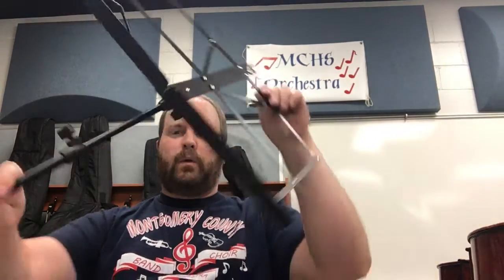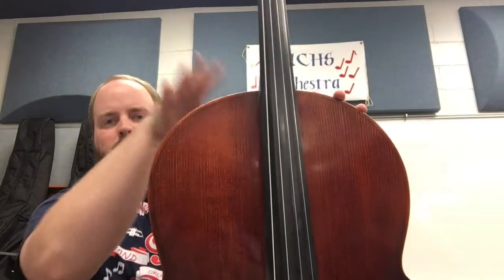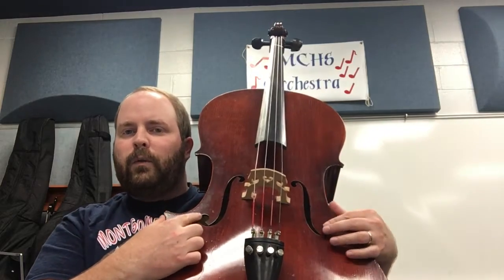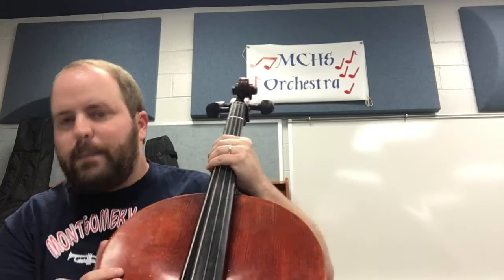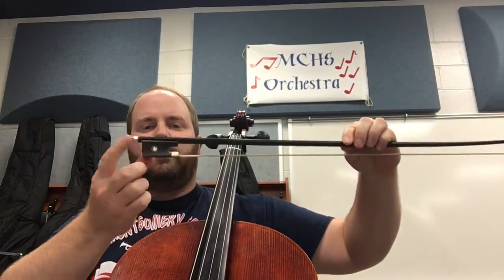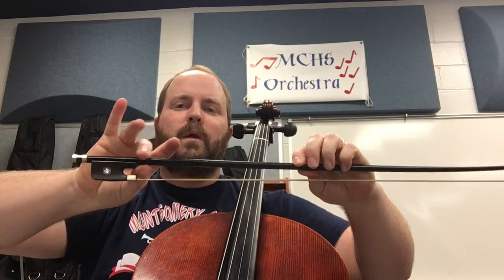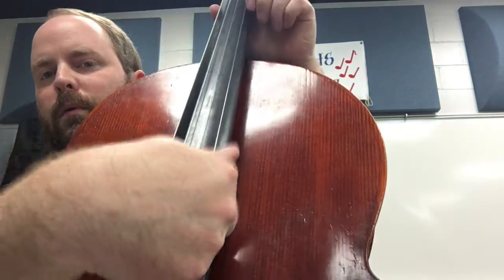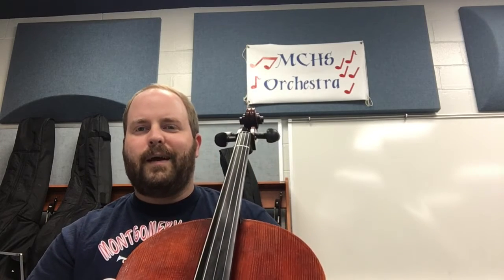Intro to Cello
Welcome to orchestra!

This video is a beginning introduction to the cello, the second largest and deeper sounding of the orchestra instruments.

If you have any questions about orchestra or the other instruments, please let me know!  Links to the videos for violin, viola, and bass are below.  Have fun playing!